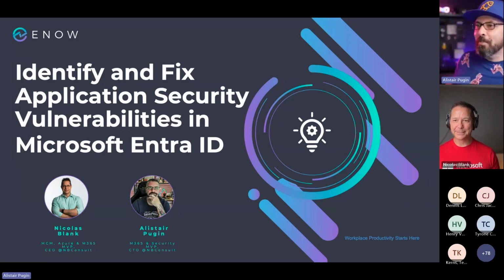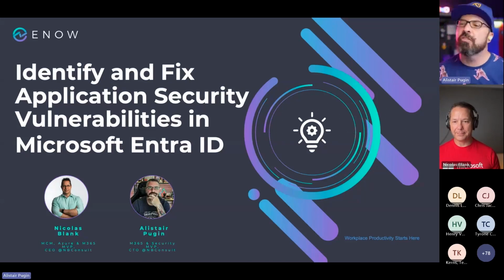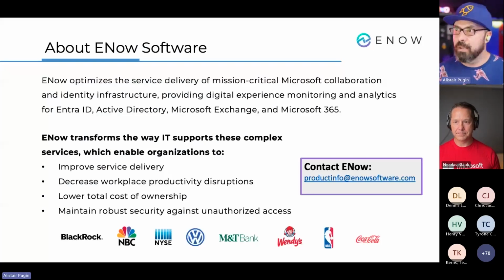Identify and Fix Application Security Vulnerabilities in Microsoft Entra ID - Introduction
Are you an Identity administrator responsible for Entra ID? A security analyst looking after application security? Or perhaps an infrastructure consultant/engineer responsible for your organization's solutions? If so, then this webinar is definitely for you!!

In this session, Microsoft MVPs Alistair Pugin and Nicolas Blank will explore the top 5 risks associated with application security and more, including:

- A break down of the recent "Midnight Blizzard" attack on Microsoft
Injection attacks
- Broken authentication and session management
- Sensitive data exposure
- Security misconfiguration
- Insufficient logging and monitoring

By the end of this session, you’ll be well versed in the common causes and consequences of these risks, as well as the best practices and tools to prevent and mitigate them. You’ll have a better understanding of the importance and benefits of application security and be able to identify the challenges presented and capitalize on opportunities for improvement. More importantly, you’ll know which tools you need to quickly increase and easily maintain your application security posture in Entra ID.

View the on-demand recording to learn from Nicolas Blank (M365 Apps & Services MVP; Microsoft Azure MVP; MCM & MCSM, and co-author of the Microsoft Zero Trust Adoption Framework) along with Alistair Pugin (M365 + Security MVP) what to look for in your Entra ID environment, how to find it, and what to communicate to your dev team to ensure maximum efficacy and security around application governance for your organization.